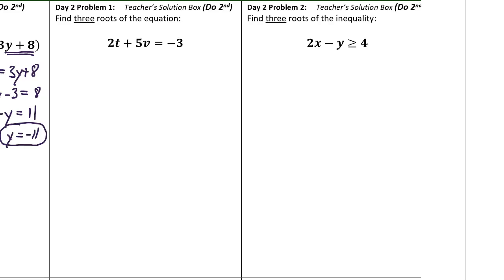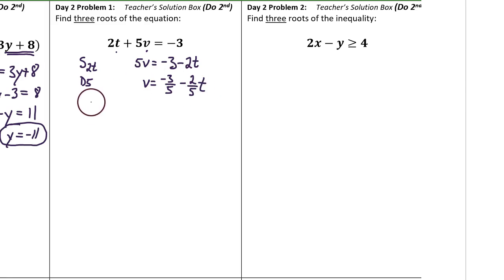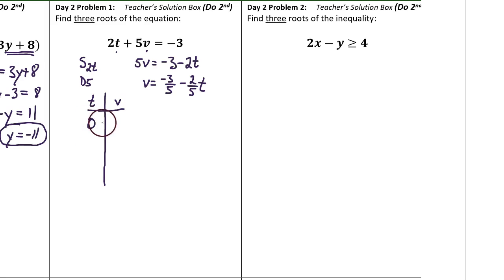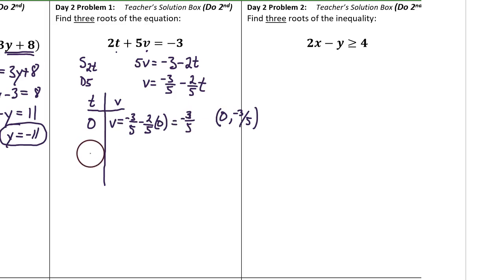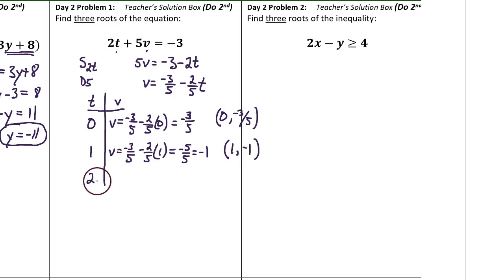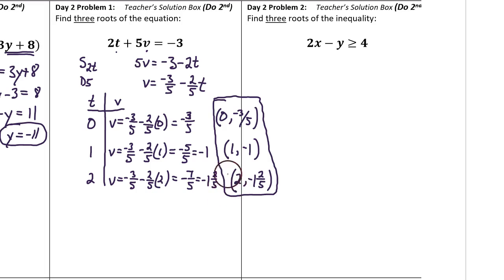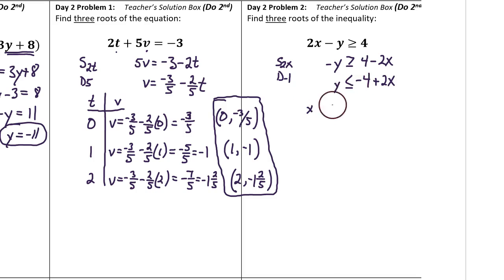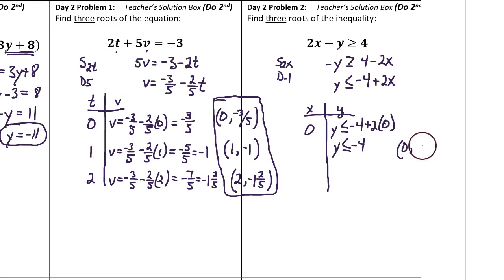Wk 6 Day 2